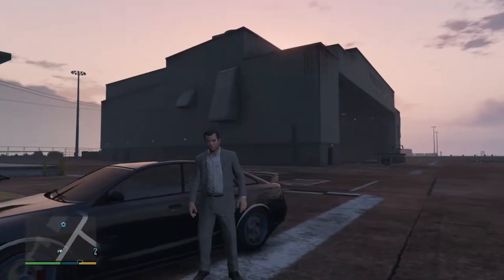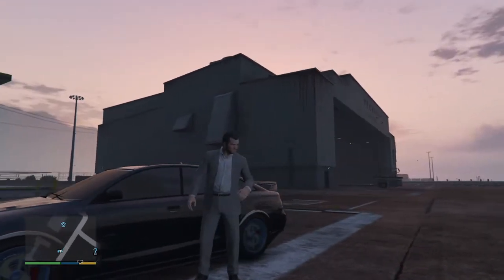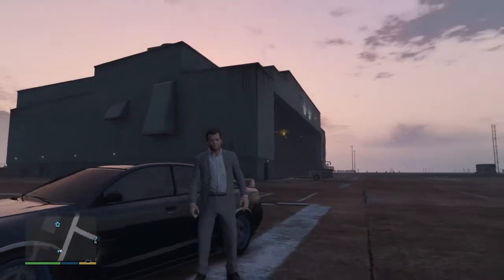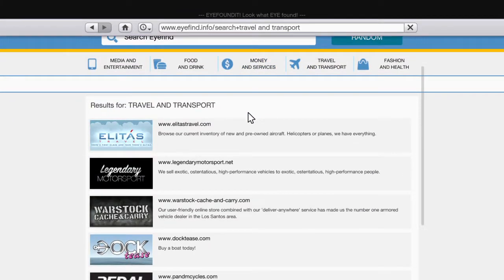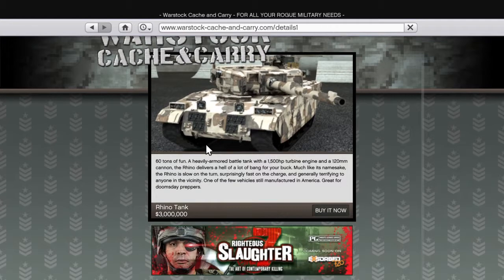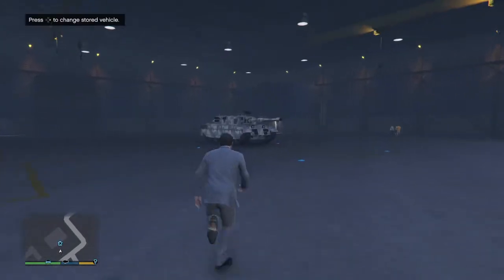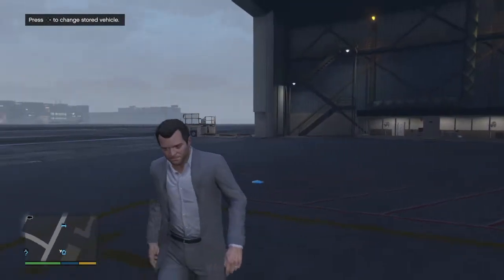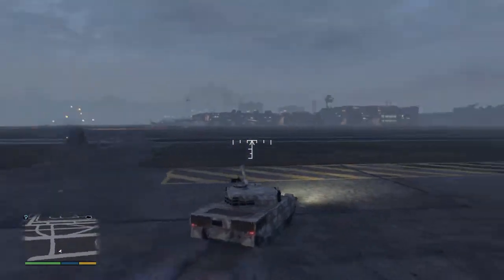How to buy a tank in GTA 5 !